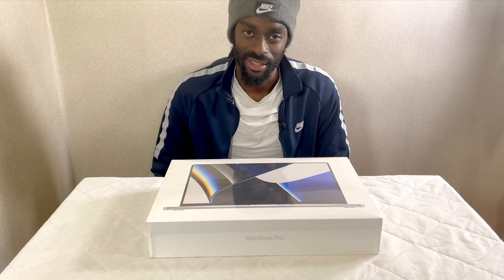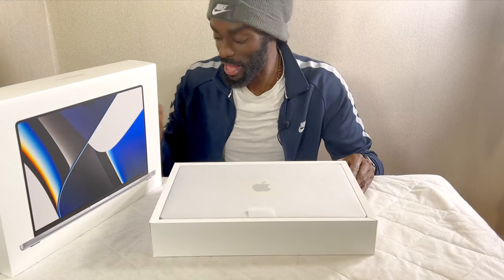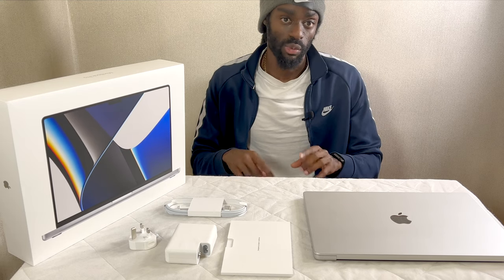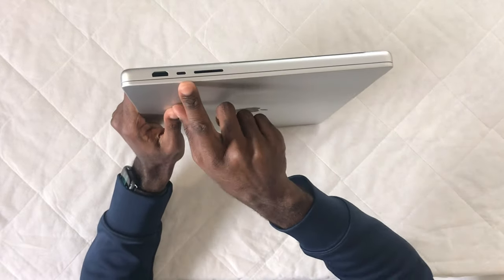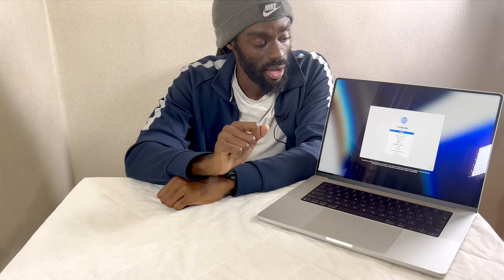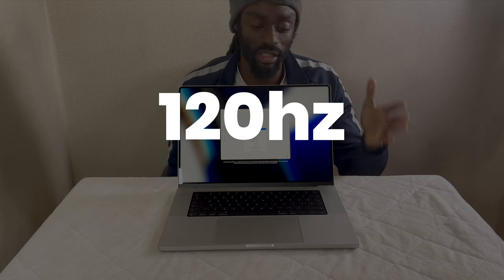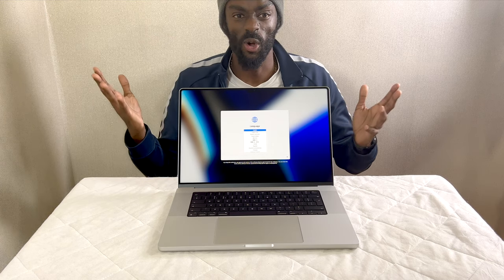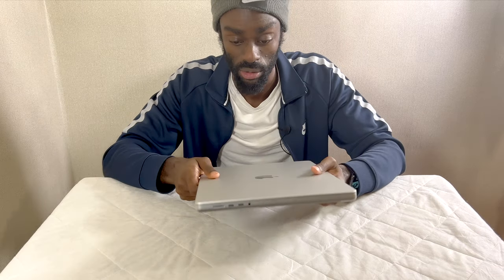Apple MacBook Pro M1 Max | Unboxing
In this video, Tee unboxes the Apple MacBook Pro M1 Max; Apple's latest and greatest top of the range laptop.

This device is the 16 inch, 64 GB Silver model.